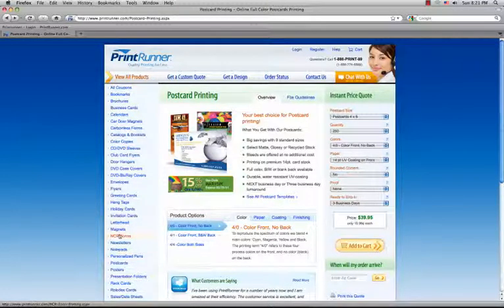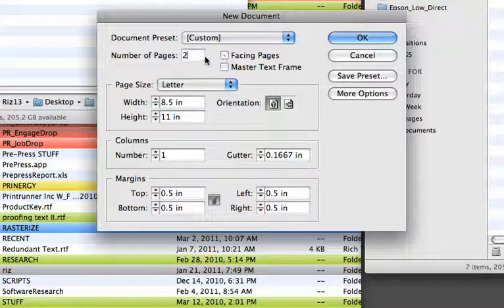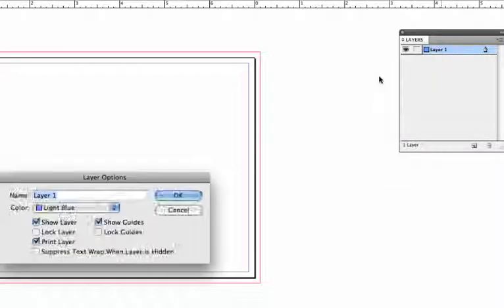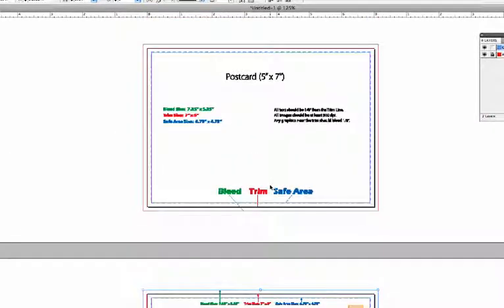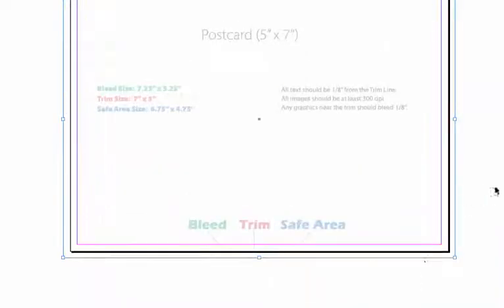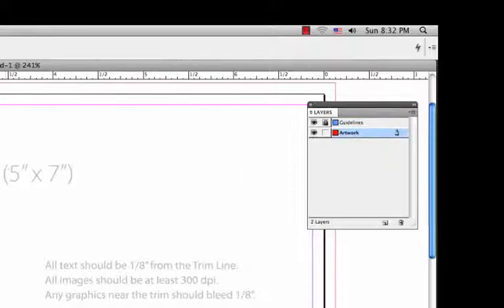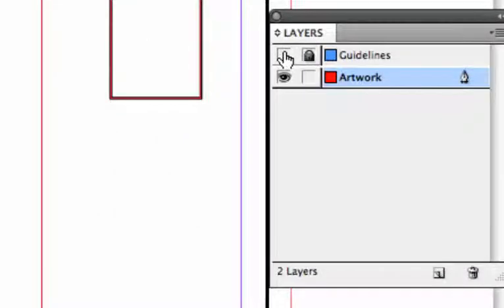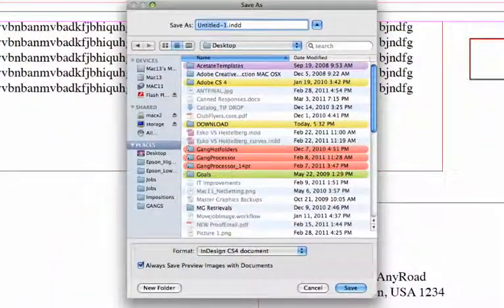Use an EPS template in InDesign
Shows how to use the Printrunner EPS template in InDesign.